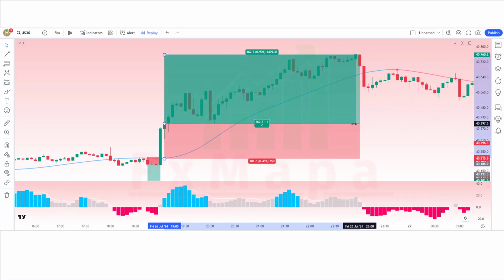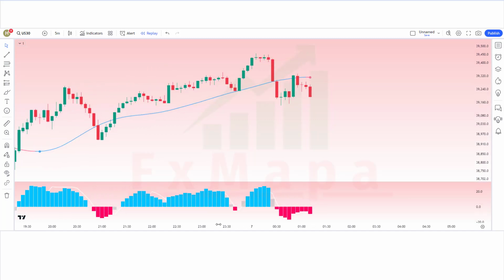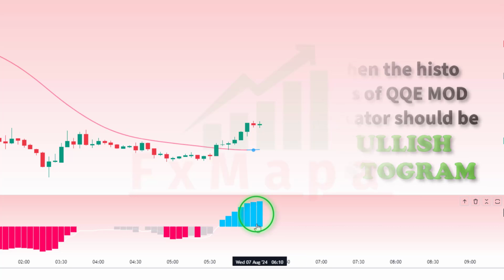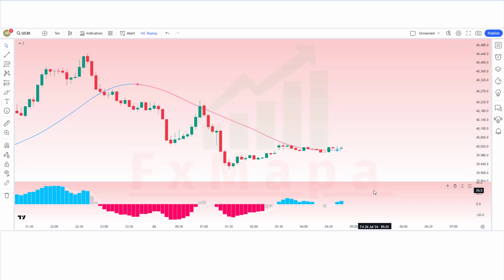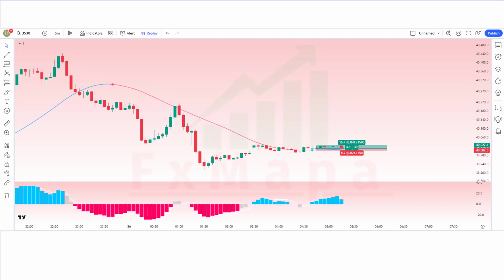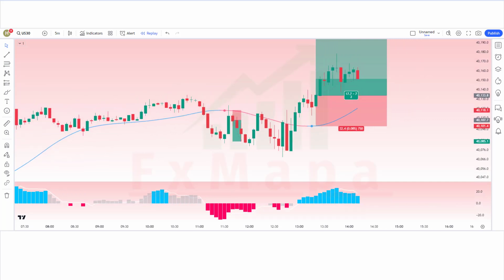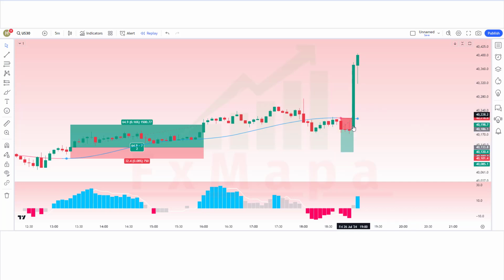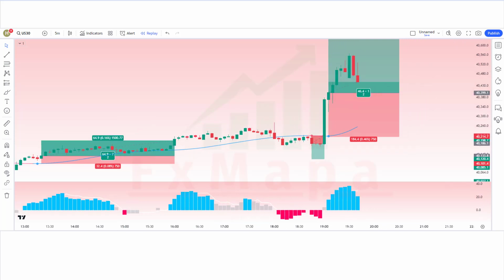Free Indicator: The Most Accurate Buy Sell Signal Indicator On Tradingview💰( 99% Win Rate )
Get your hands on the most accurate buy sell signal indicator on Tradingview with a 99% win rate! This free indicator will revolutionize your trading strategy💰

In this video, we’ll walk you through :   The Most Accurate Buy Sell Signal Indicator On Tradingview💰( 99% Win Rate )

Risk Warning
Free Indicator
The Most Accurate Buy Sell Signal Indicator
Tradingview
99% Win Rate
tradingview indicators
crypto
us30
ai
amc stock
linear regression candles
sp500
nasdaq
ut bot alerts
us500
share marke
tsla stock
algo trading
qqe
stock market
best indicator tradingview
cryptocurrencyswing trading
scalping trading strategy
stocks
scalping
free indicator on tradingview
qqe mod
best tradingview indicator
artificial intelligence
5 min scalping
price action